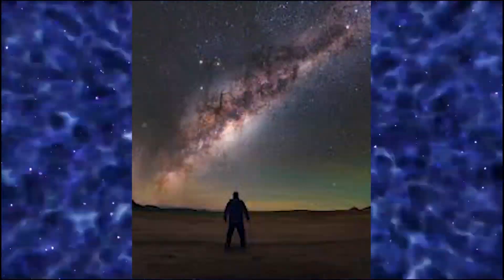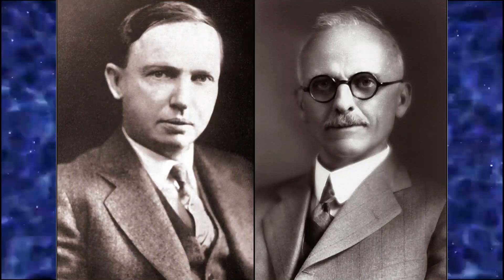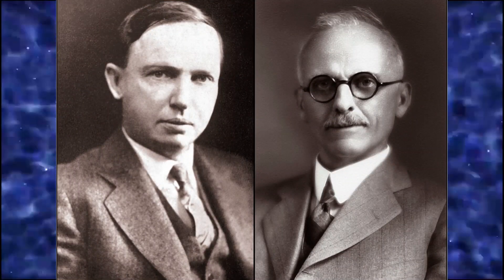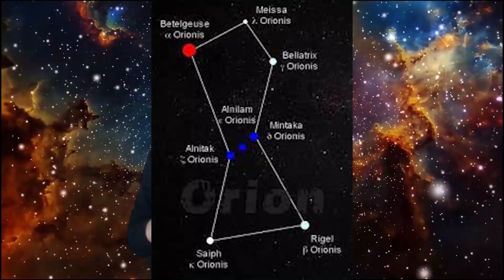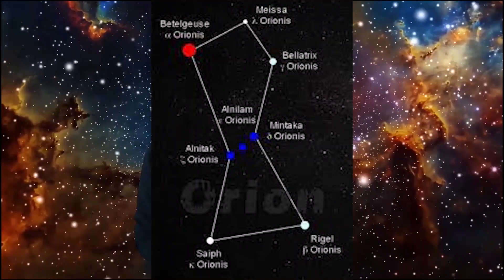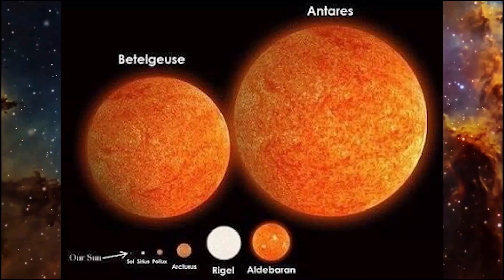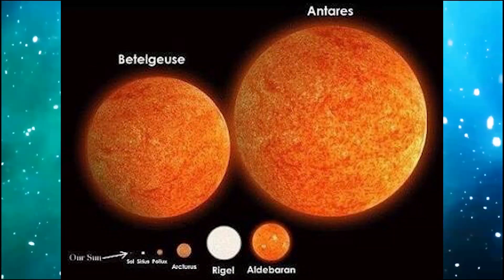அந்தபுர நாயகிகள் என்று அழைக்கபடும் அமெரிக்க அறிவியலாளர்கள் l Henrietta Leavitt & the Human Computers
Americans, they so called developed country, did these kind of worst things to their scientist. In Haward university, the human computers are called Harem. I still don't believe, this kind of incidents happend in USA and more importantly in education and research institution. The Henrietta Leavitt was Human computer and a astronomer who discovered the method called Cepheid Variable, which is more important in Astrophysics. Which is a standard candle model to find the finger print of a star by using its luminosity.

வளர்ந்த நாடுகள், வல்லரசு பட்டியலில் முதலில் இருக்கும் ஆமெரிக்காவில் இப்படி நடந்துள்ளது என்பதை நினைத்து பார்க்க முடியவில்லை.

Tamil Random Thoughts